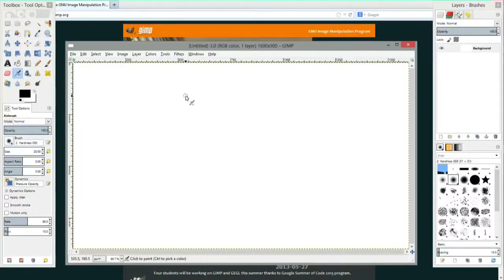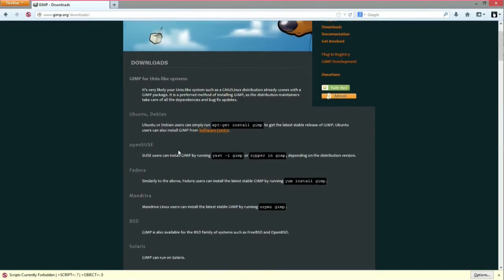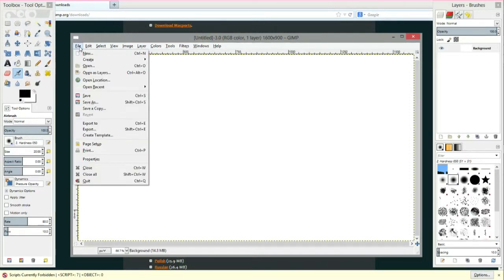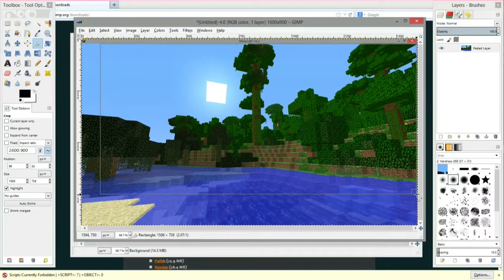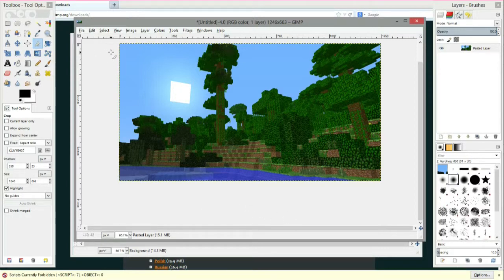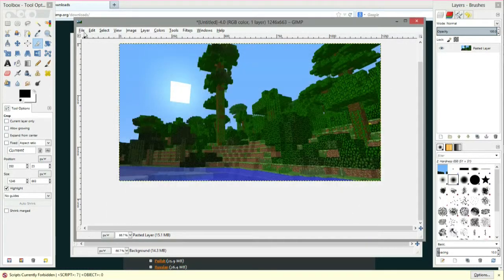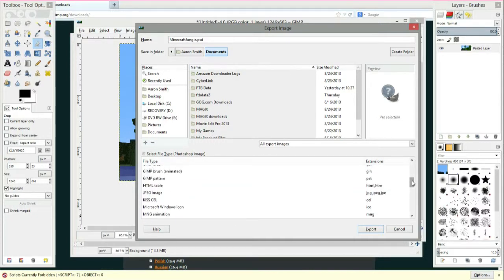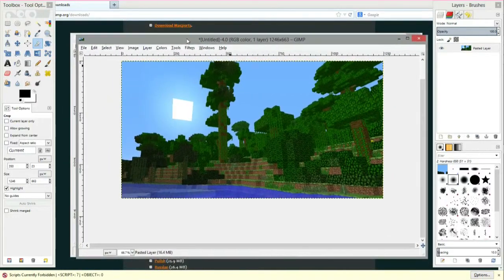GIMP Tutorial: Create, Crop, & Export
This tutorial covers some of the basic skills that a student might want to know during their first week in my class.